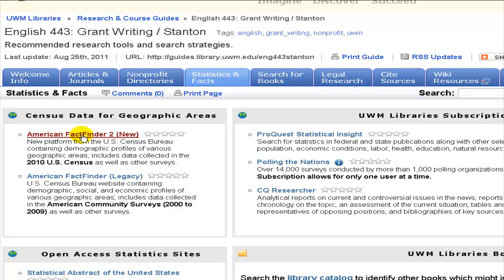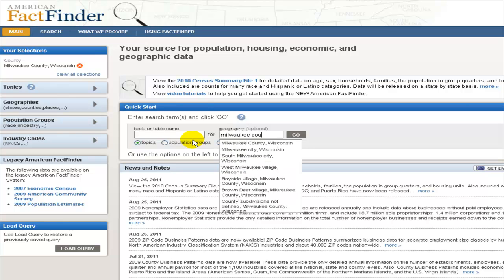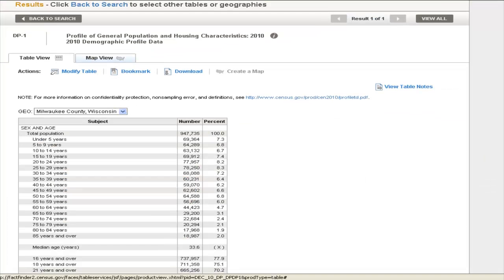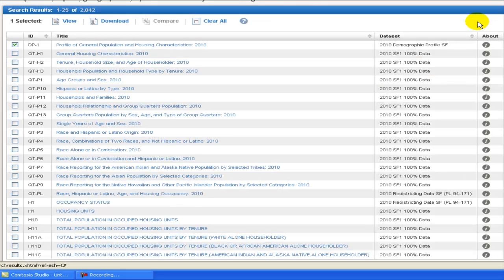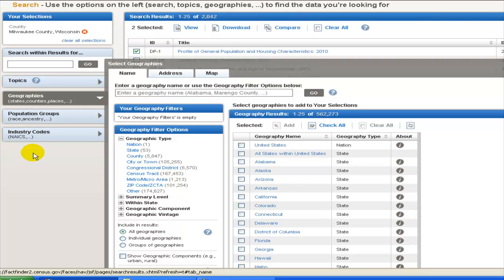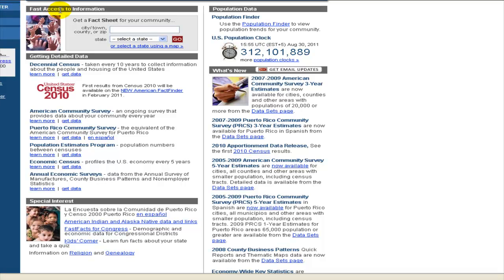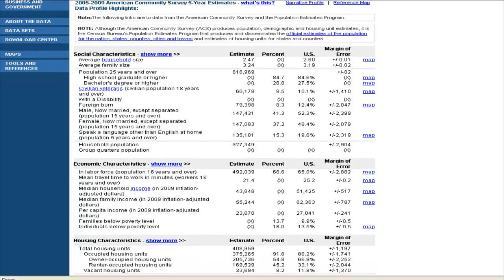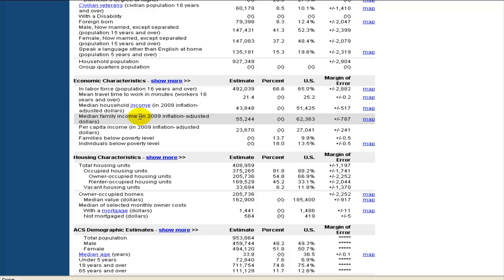Statement of Need: Statistics & Facts by Geographic Areas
A guide to locating statistical profiles of local geographic areas using the U.S. Census Bureau web site.